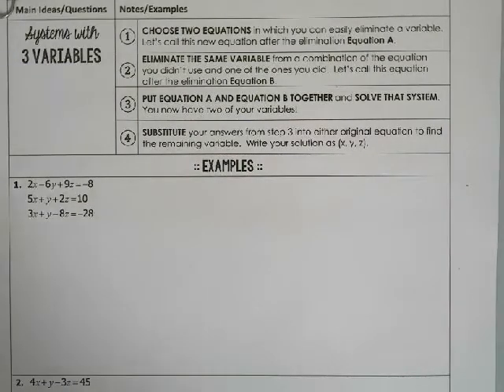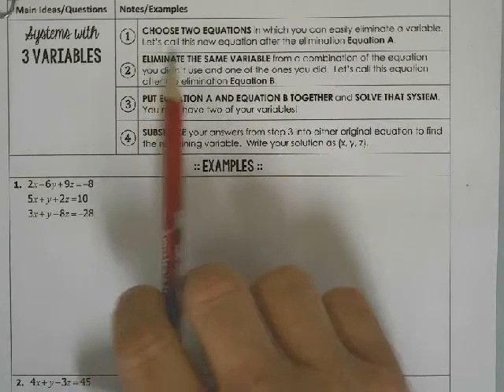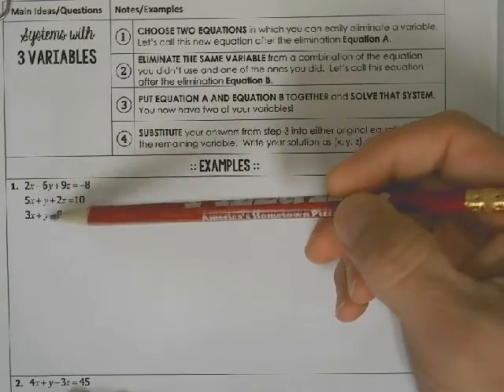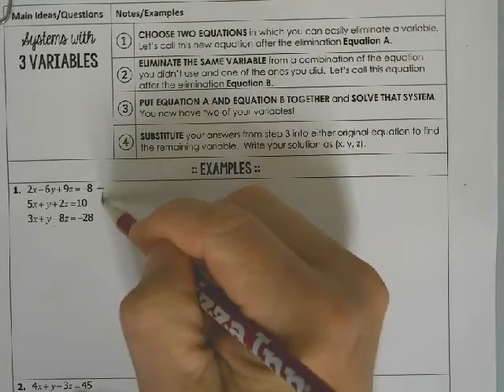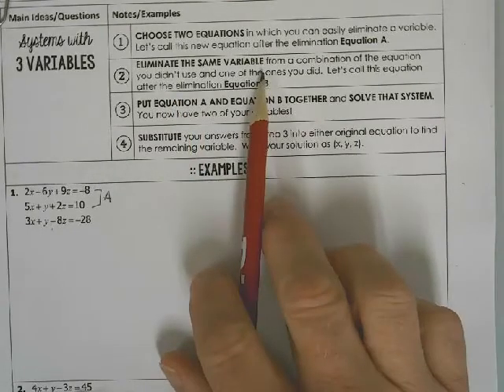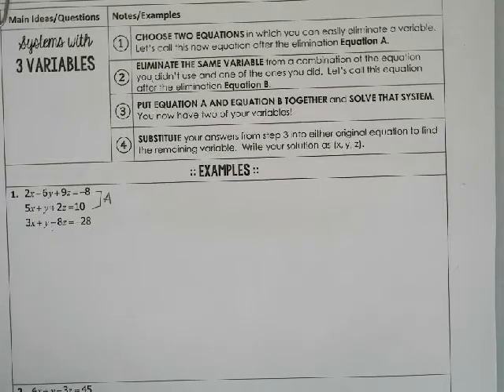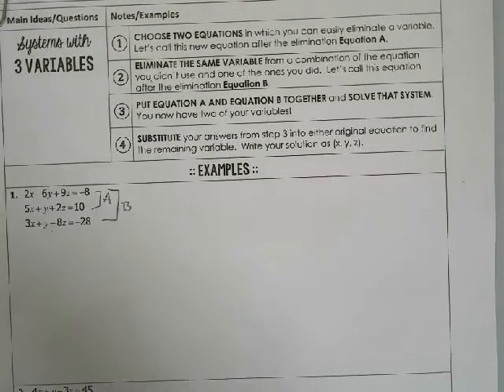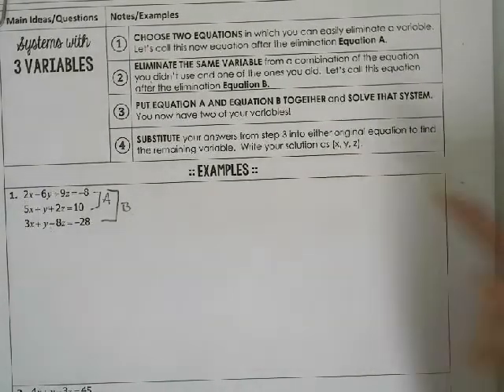Systems with 3 variables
Eliminations and reduced row echolon w/ matrix